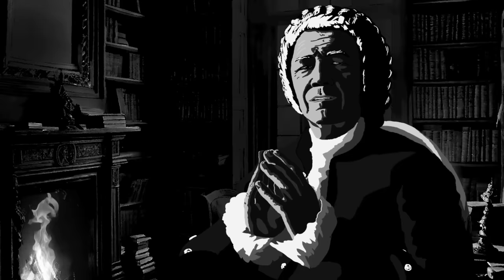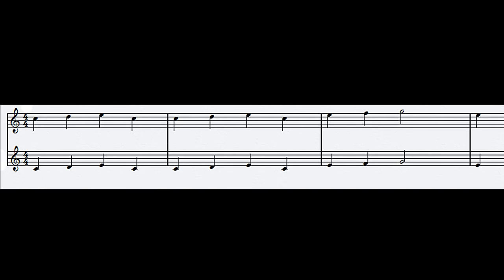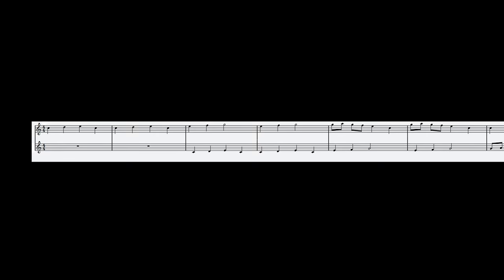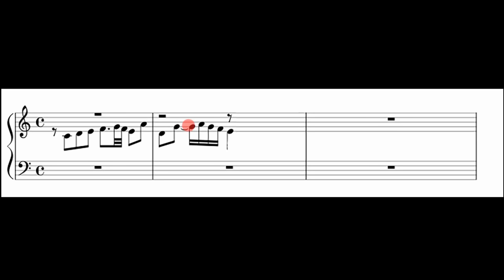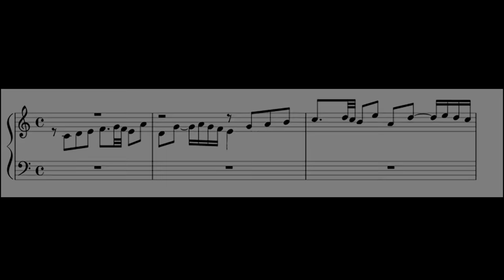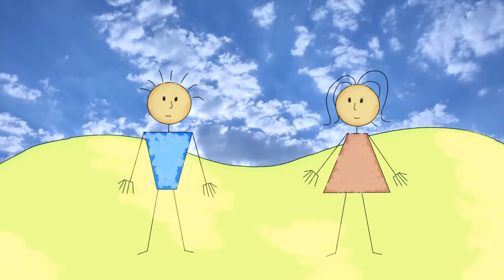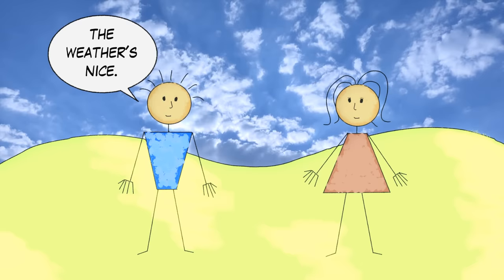The fugue explained by Bach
The fugue explained in a way that everybody can understand by Johann Sebastian Bach himself!

Hildegard von Bingen - "Alleluia Psallat"
performed by the San Fransisco Girls Chorus
with sincere gratitude.

Nederlandse ondertitels beschikbaar
Sottotitoli disponibili in Italiano (grazie Barbara!)